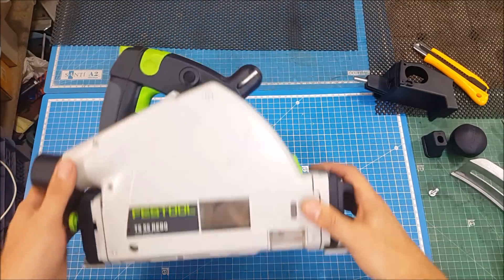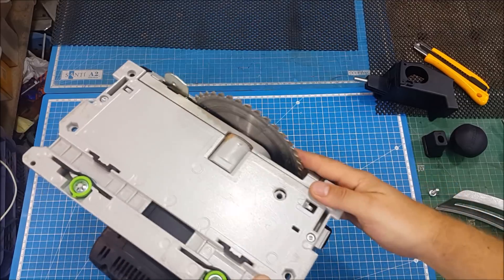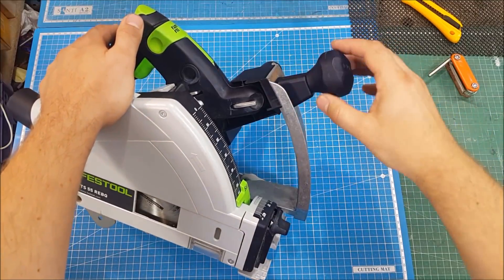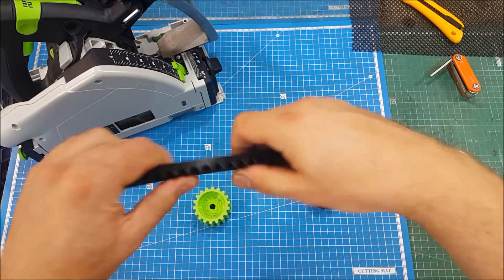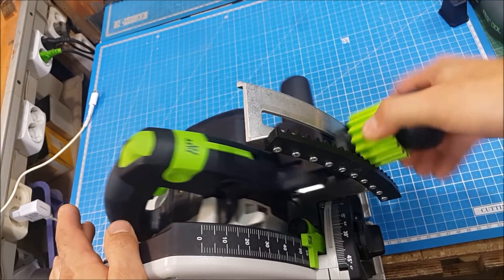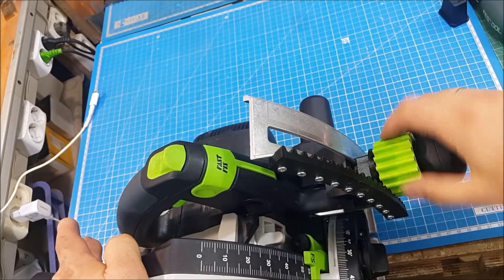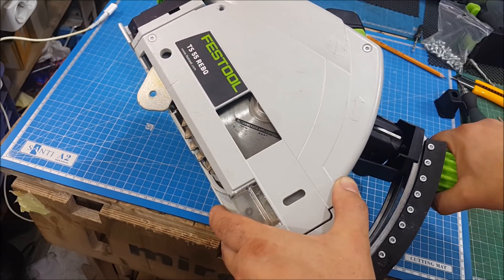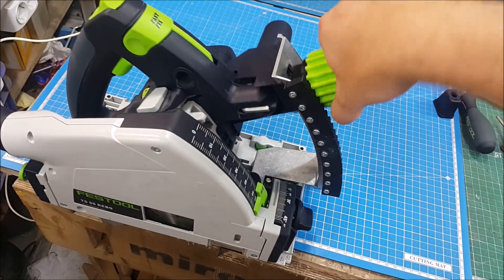Mirock Gear Lift for Festool TS55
Here is my experiment with gear lift for Festool TS55 for table installing. I tried to make parts by 3D printer and it works.